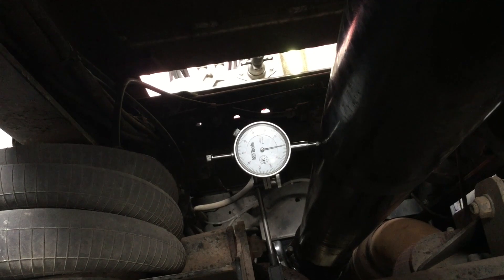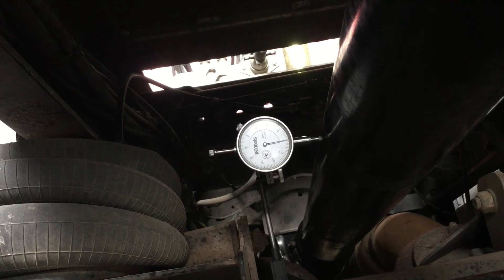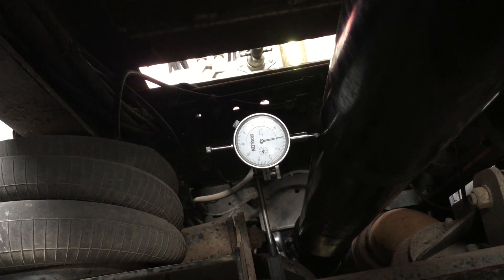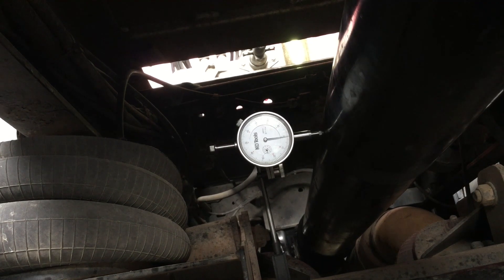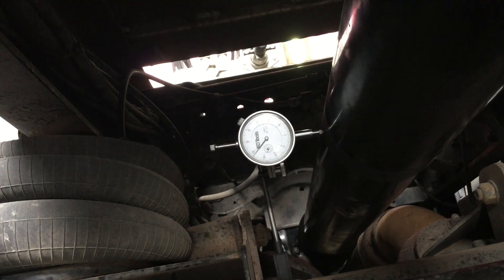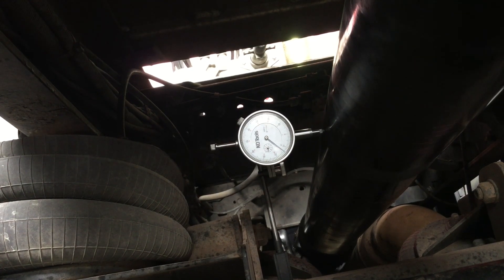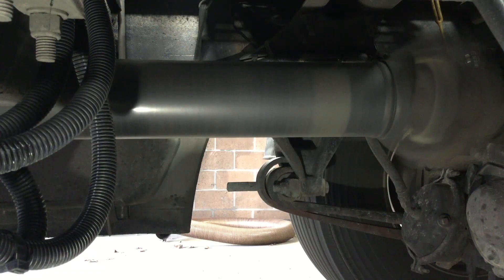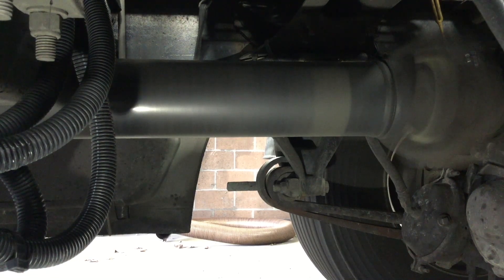Pittsburgh Power's Weekly Tech Tip: How to check for a bent driveshaft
In this weeks tech tip we will show you how to check a driveshaft that is bent.  A customer came in for a vibration issue and while running the truck on our dyno we discovered that the driveshaft was bent.